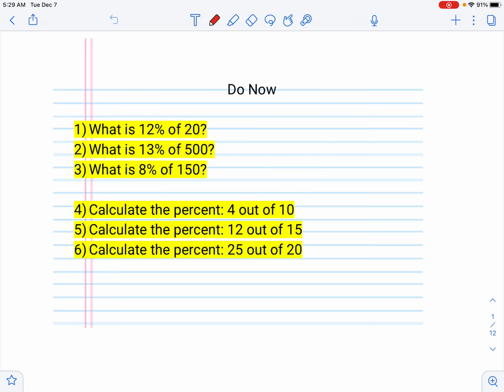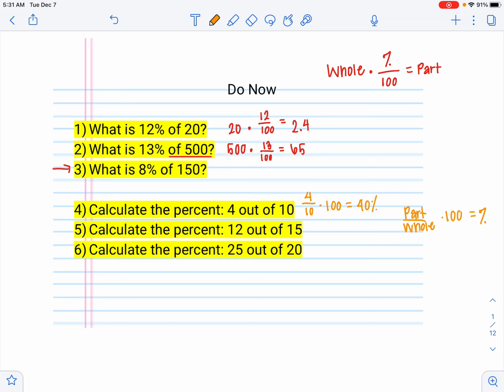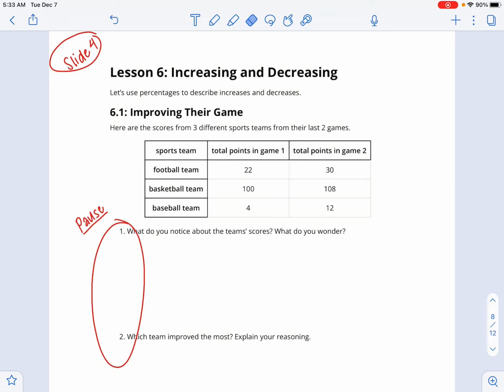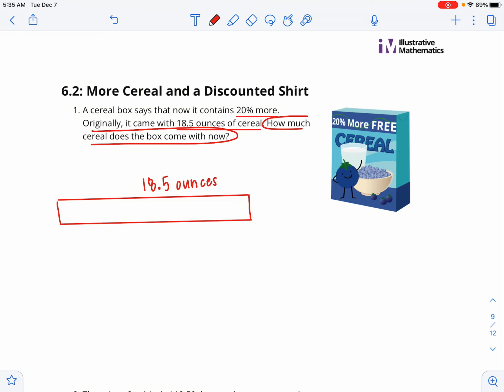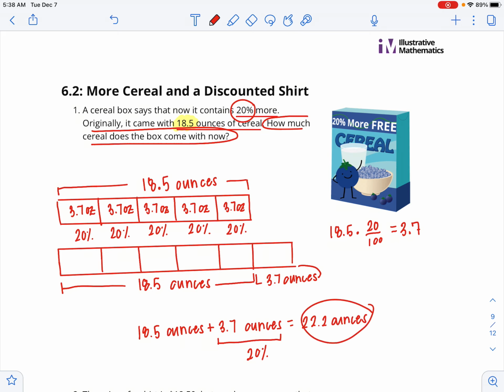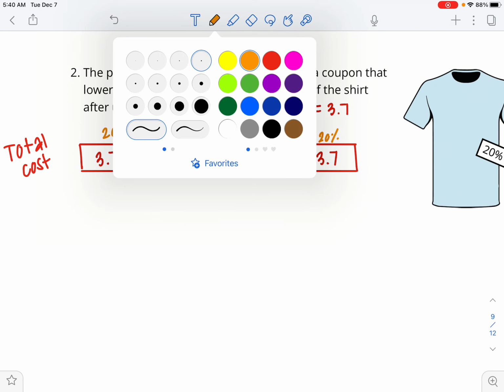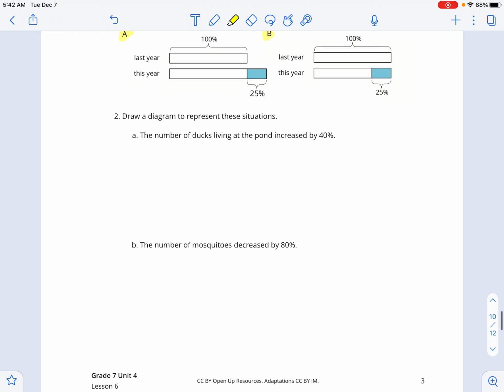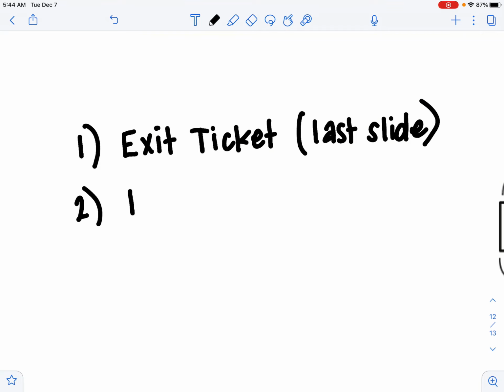(7th) Unit 4 Lesson 6 (12/7)